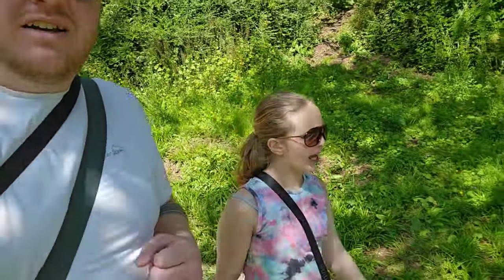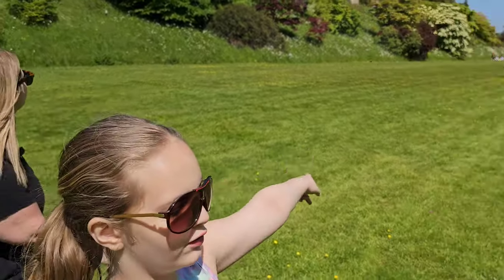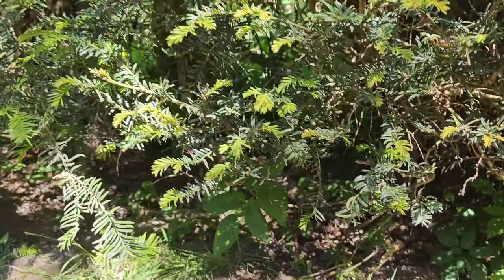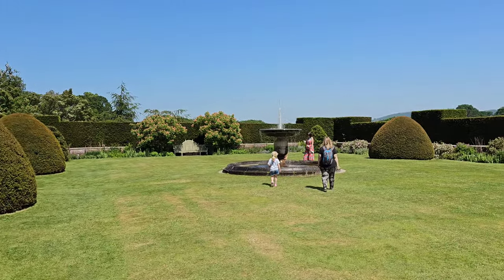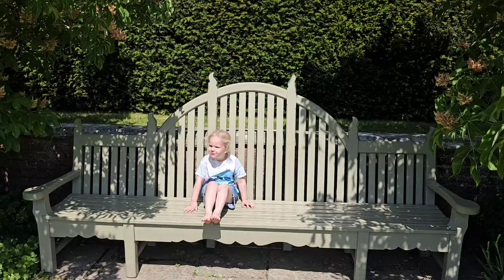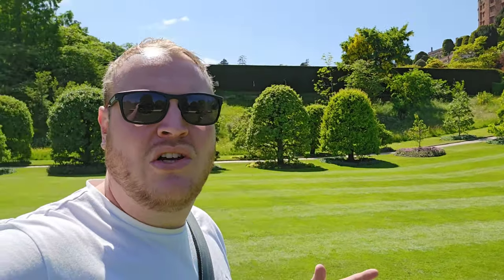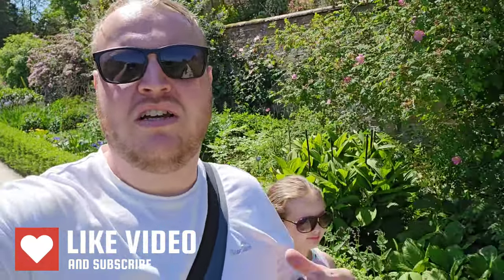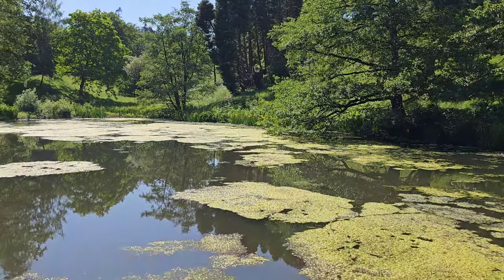Is Powis Castle The Best National Trust Place We Have Visited?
We visited the amazing National Trust Garden and property that is Powis Castle. Powis Castle is the best National Trust site we have visited. The is the 13th century Powis Castle, Edwardian gardens and stepped terraces. If you want to visit a National Trust site, garden or house then Powis Castle is a great place to be getting out with the kids.

Get At Happy Hour by William Davies, Edward Nutbrown, Charles Nutbrown, Tajh Abdulsamad and over 1M + mainstream tracks

License ID: d8Yp8VkqYR6

Get Classic Rap by Andy Cooper and over 1M + mainstream tracks

License ID: rzPBWnW6gj3

Breaking down the barriers that stop parents having the best days out with their kids. Follow Getting Out With The Kids and join us as we take our kids on days out including Peak District Family Hikes, Musuems, National Trust Homes and Sites, Beaches, Camp Sites, Hotels and holidays destinations and much much more. Our days out suggestions will suit most budgets and abilities to ensure everyone has an affordable great time.

Formerly the We Are The Bakers YouTube Channel